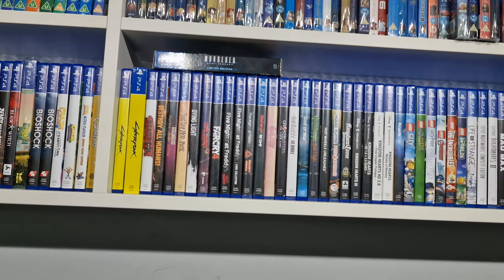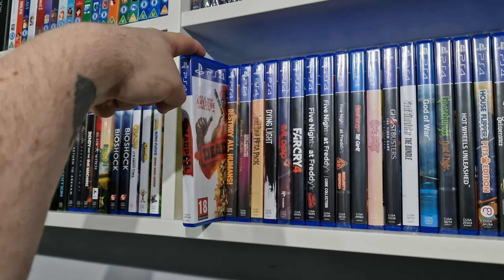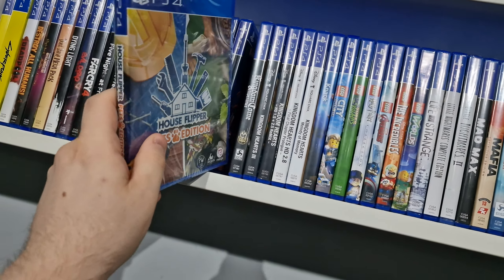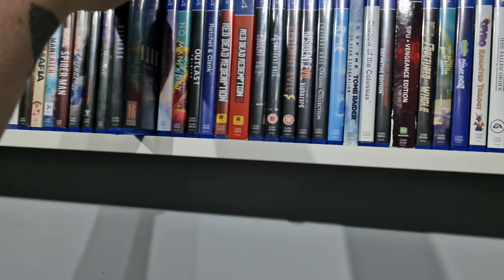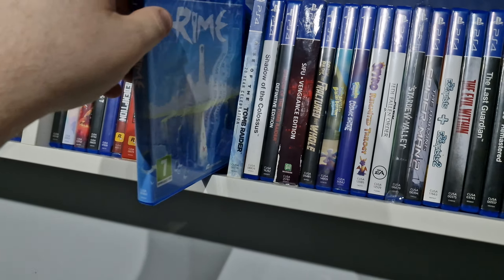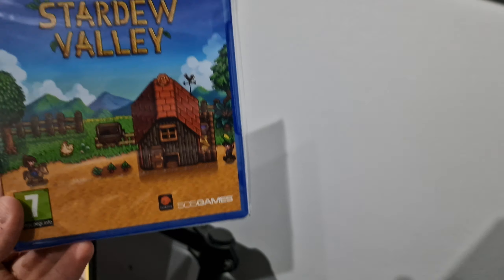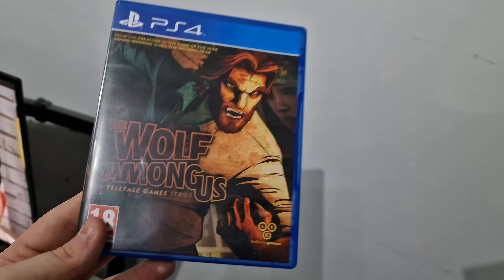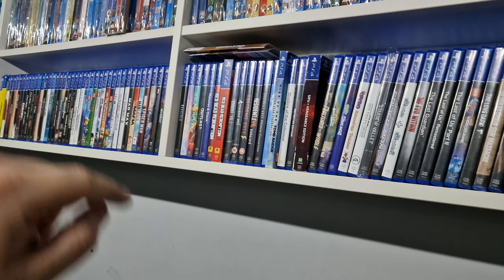My PS4 Game Collection 2024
Hello and welcome to my Channel If you do enjoy this video please don't forget to Comment Like Subscribe, Links to my social media can be found down below Thank You!..